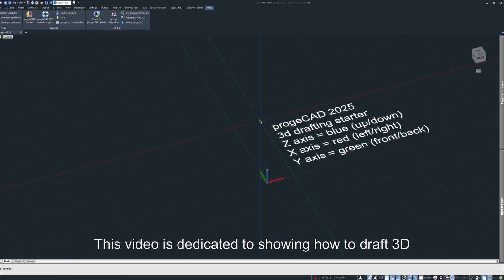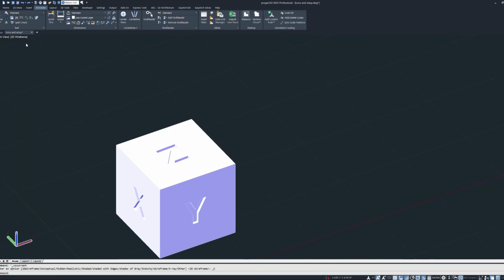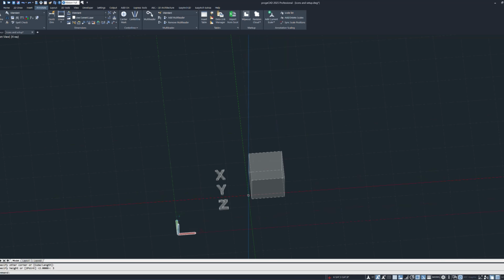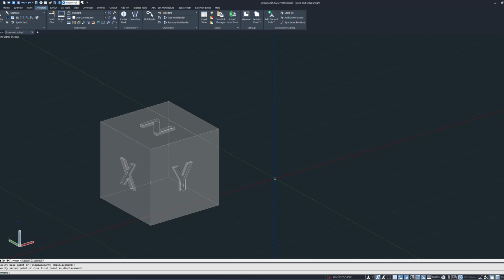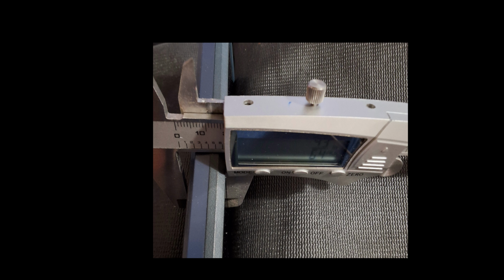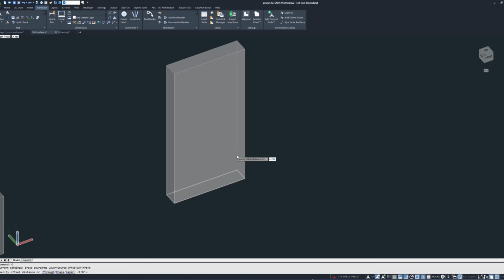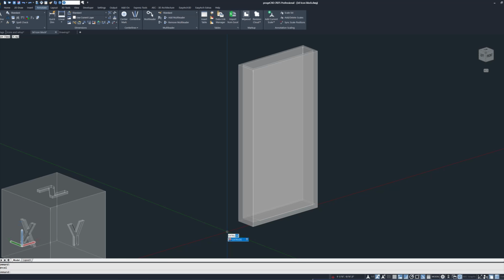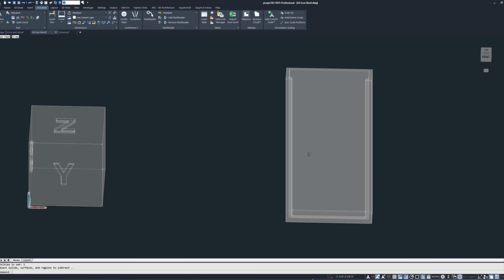Principles of 3d editing 4k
Principles in 3d editing in 4k as a test for quality.  AI speech for clarity and testing.